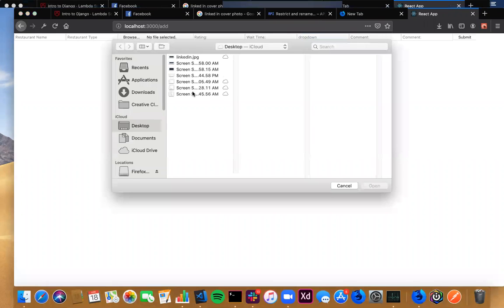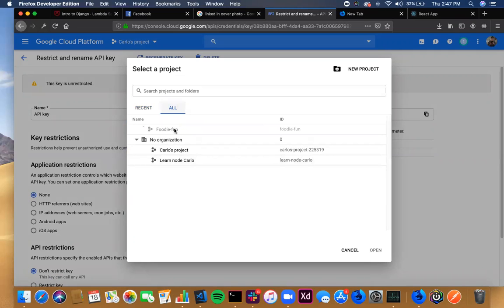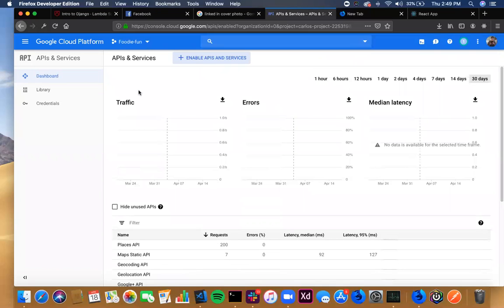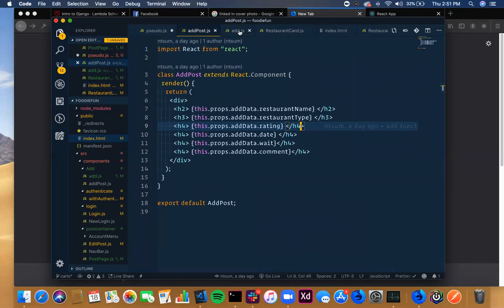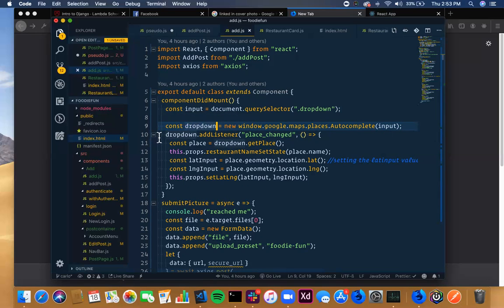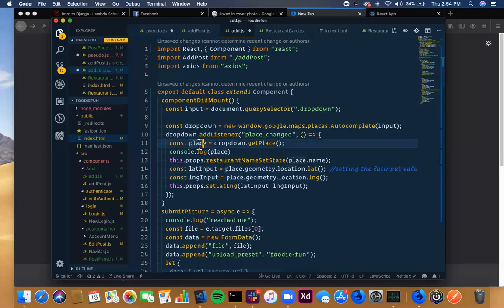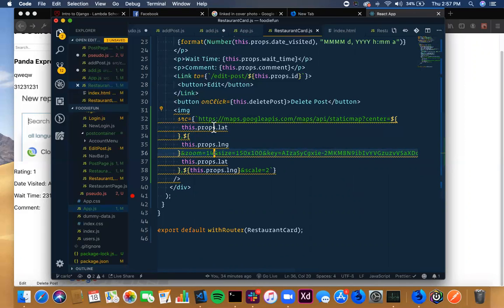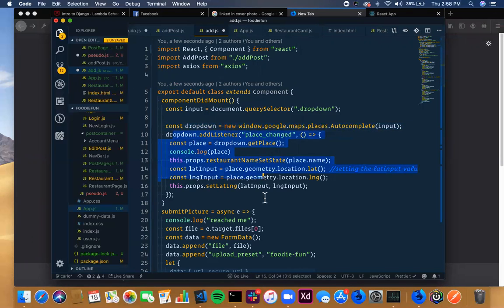Foodie-Fun Google maps API